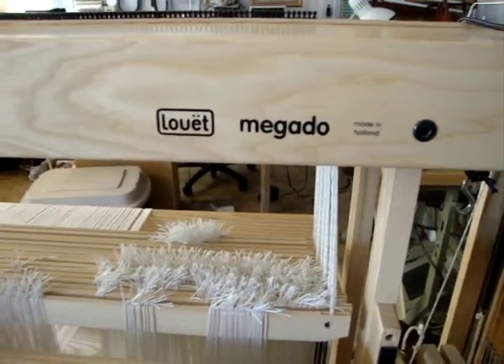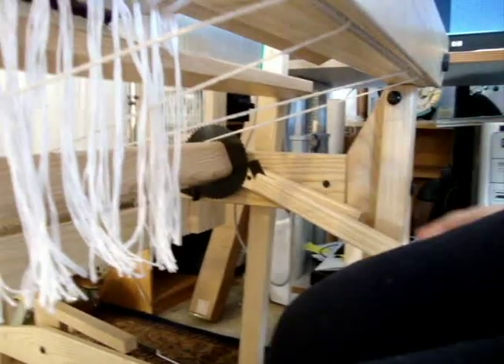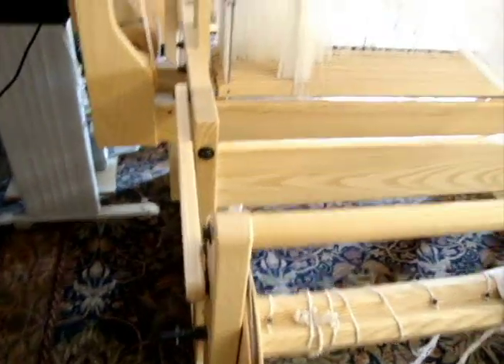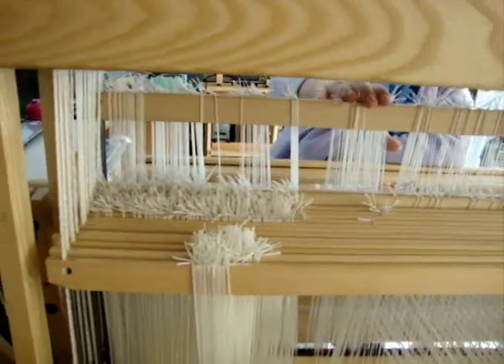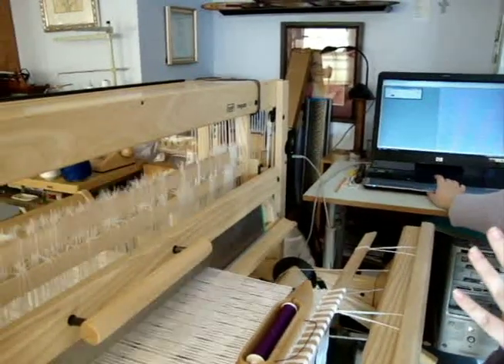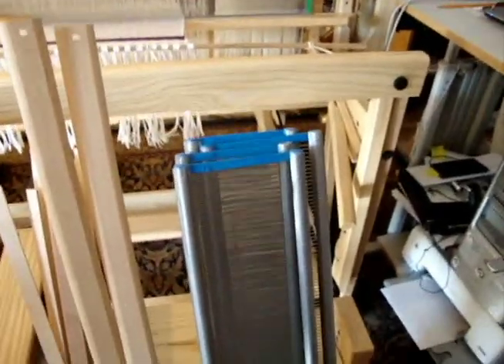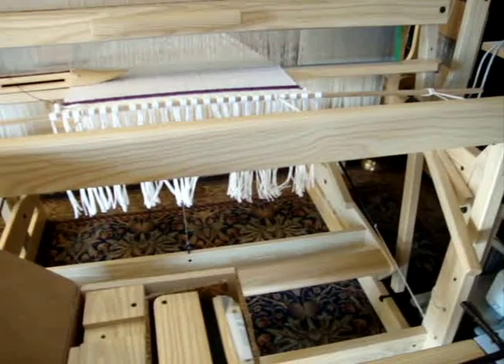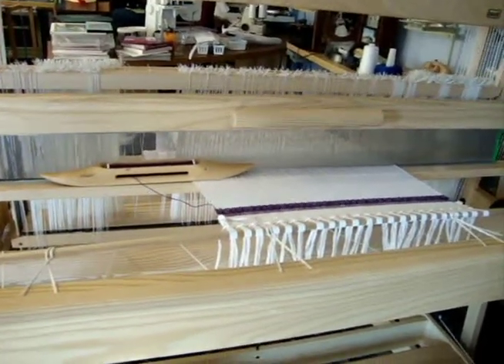LOUET MEGADO ELECTRONIC DOBBY LOOM - FLAGSHIP MODEL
This is a demonstration of a Louet Megado fully electronic dobby loom from Holland purchased in March of 2008 for my daughter.  Because of health problems, she completed no more than 4 projects on the loom so it is as new.  The loom is currently being posted on Craig's List in Kansas City, Missouri.  The loom is driven by computer software and automatically selects the appropriate shafts allowing you to weave extremely complex patterns without having to operate multiple pedals.  You press down on one bar and the loom does the rest for you.